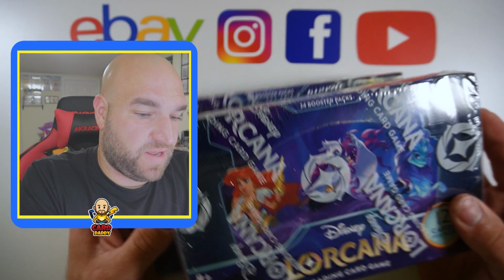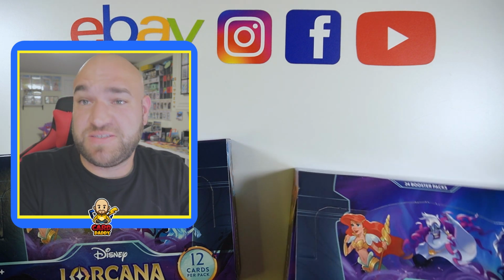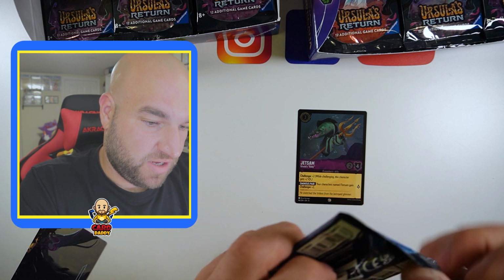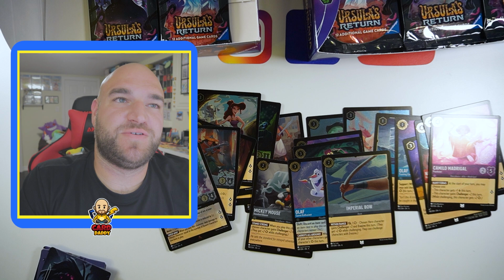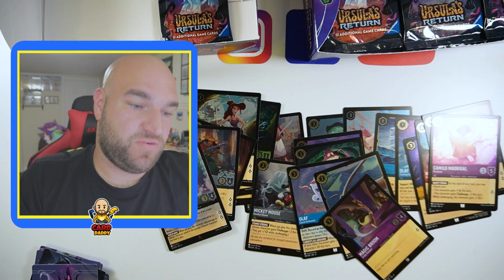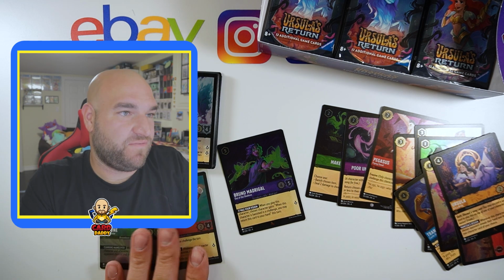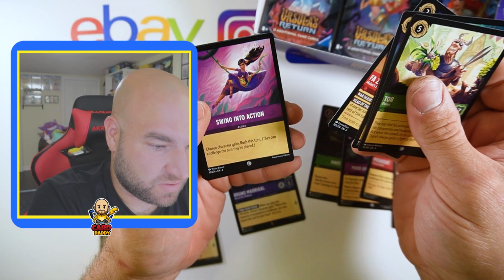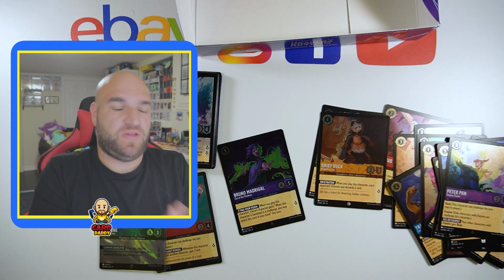Disney Lorcana Ursula's Return Booster Box OPENING!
Enjoyed the content? 👍 More awesome content coming your way!

Music in video:
   • Sugar Zone – Silent Partner (No Copyr...   - Sugar Zone – Silent Partner
   • Retrowave Synthwave 80'S by Alexi Act...   - Retrowave Synthwave 80'S - Alexi Action
   • Synthwave by Alexi Action (No Copyrig...   - Synthwave by Alexi Action /Urban Pulse
   • Synthwave New Retrowave by Alexi Acti...   - Synthwave New Retrowave by Alexi Action /Hero80s
   • Alexi Action-Night Neon Racer [Royalt...   - Alexi Action-Night Neon Racer